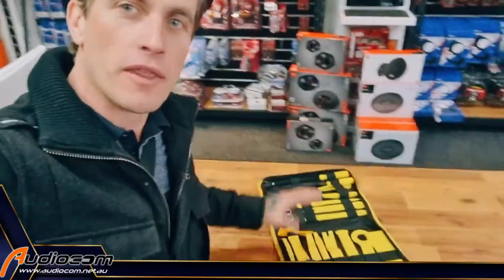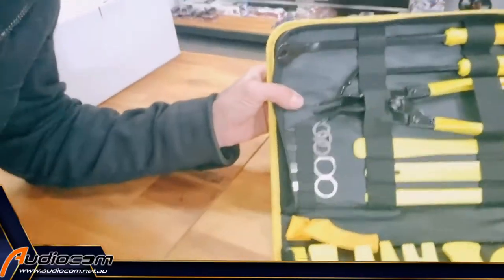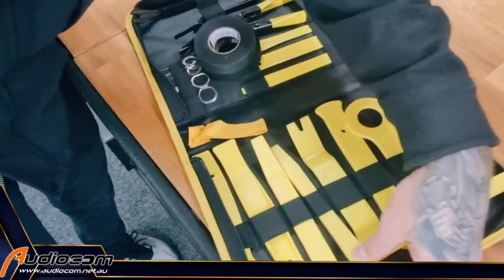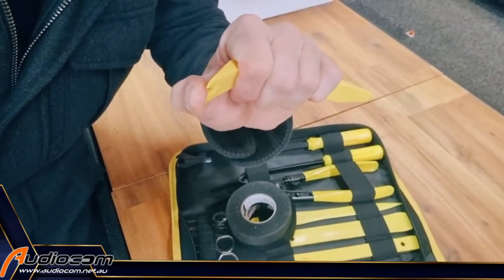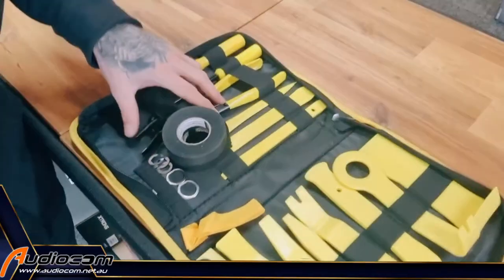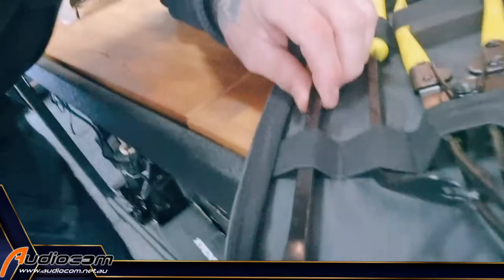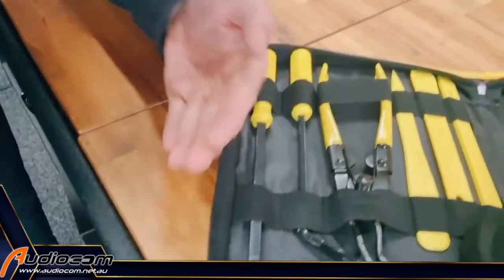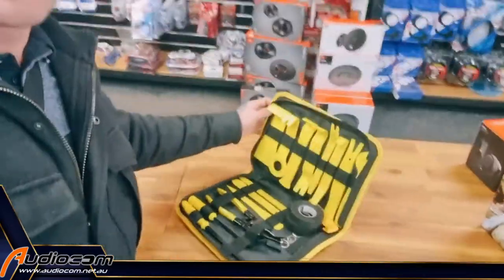Stage 2 Pro DIY Car Audio installation tool kit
G'day Australia, I'm Korum E. If you're considering a DIY upgrade of your vehicle electronics system then you need to have the right gear to handle your vehicle with care. Make sure you ad this basic install kit to your cart on checkout at
See if we have a pre listed package specific to your car
Join us on instagram for images of installed packs. Tag @universalfuze to be featured
For tips, tricks and tech data, visit our tech data